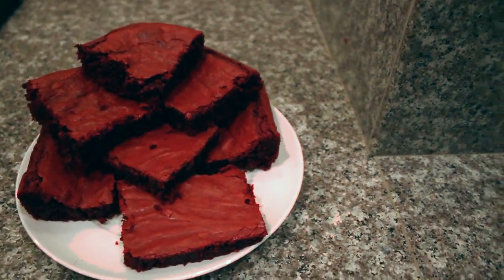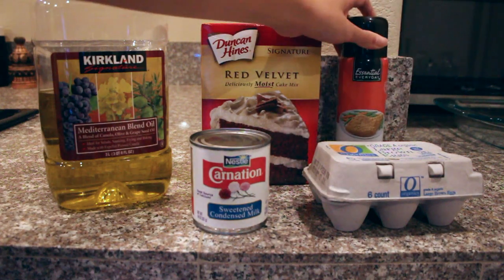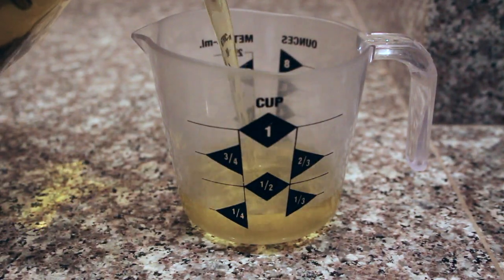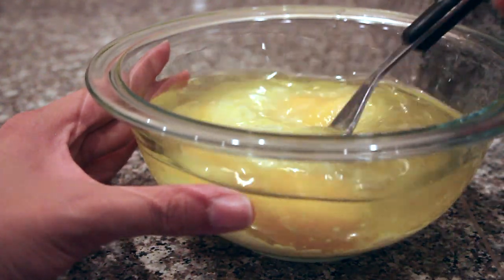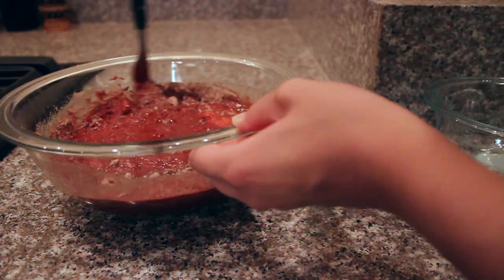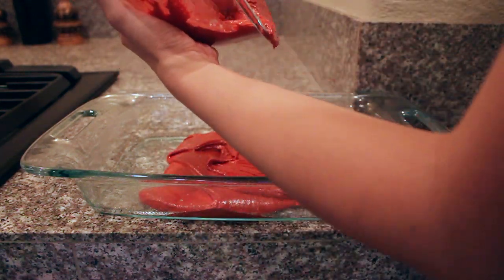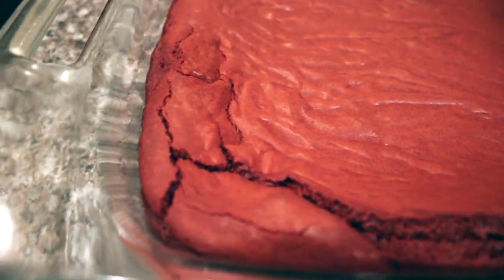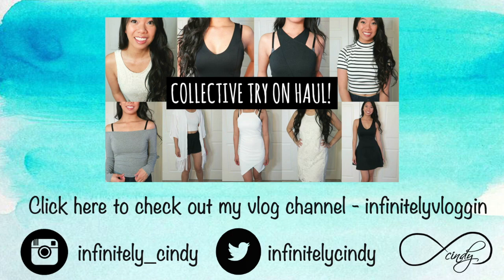RED VELVET BROWNIES! (Easy 4 ingredient recipe)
Open for the full recipe and details

Let's be real, we all love red velvet, whether in cake or cupcake form, but how about something new and insanely delicious like red velvet brownies? In this video, I will show you all how to make delicious red velvet brownies from only four ingredients! It unbelievable something so delicious could be that simple, but it's true!

1 16.5 ounce box of red velvet cake mix
3/4 cup of vegetable oil
3/4 cup sweetened condensed milk
2 eggs
*Non stick cooking spray or oil is recommended but not needed

1 measuring cup
Fork/spoon
Baking Tray
Hand mixer or stand mixer

♥ Recipe

Preheat your oven to 350 degree Fahrenheit
Measure out the proper amount of ingredients
Mix together the wet ingredients in the small mixing bowl (eggs, oil and sweetened condensed milk)
Then combine the wet ingredients to your cake mix in a large mixing bowl and mix until everything is combined thoroughly
Next, prepare your baking tray/pan/sheet with non stick cooking spray, butter or oil and poor the brownie batter in the pan.
Bake for about 25 mins (depending on your pan/tray/sheet), checking the brownies every little bit after about 25 mins.
Take out the brownies, let them cool, cut and enjoy!!

This recipe is super simple and I hope you all try it out at home!

XOXO

Cindy